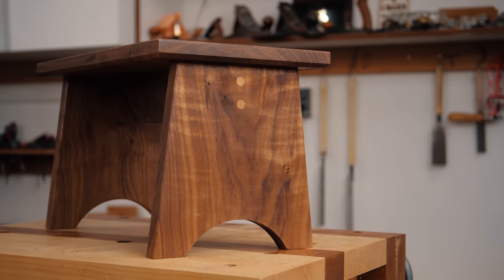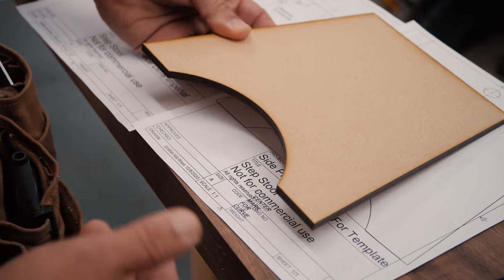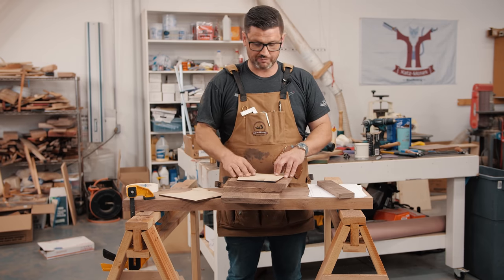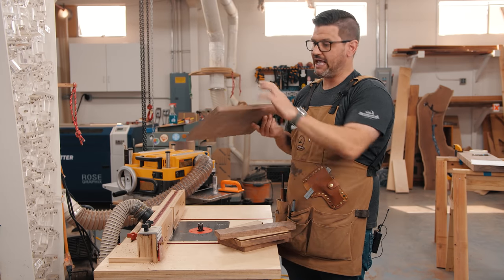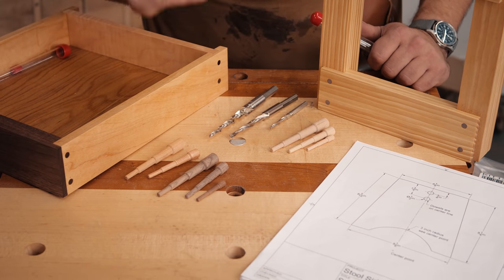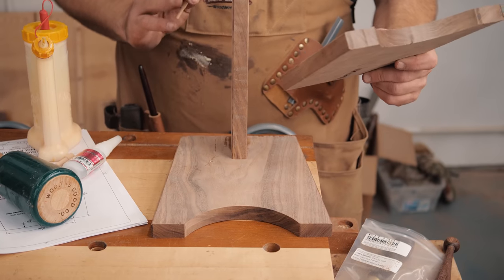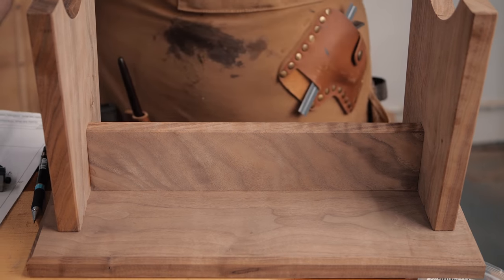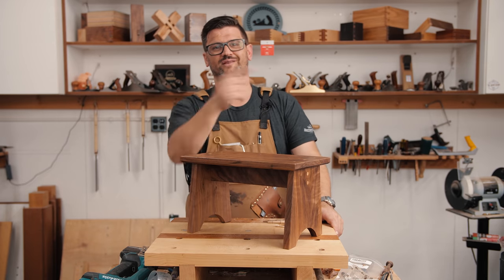Gorgeous Hardwood Dowel Joinery Kitchen Stool (FREE Plans) - One day Woodworking Build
On today’s woodworking build we’re making a walnut kitchen stool with really cool hardwood dowel joinery. This is a quick build with free plans available on my website. There is a dxf file included as well as a full size template for the legs. These dowels are going to be a big part of my woodworking projects in the future. Let me know what you’d like to see next. Cheers!
Tools I love:
5 Minute Epoxy
Camera Gear:
Lumix GH5-s and main lens
30mm Macro Lens
15mm Lens
50mm Lens I use for product shots
Lav Microphone
2nd CAMERA Canon 70d
24MM Wide Angle/Macro Lens
50MM f/1.8 for those tight shots
10-18mm Lens for the wide shots